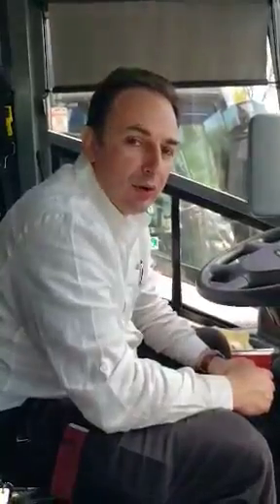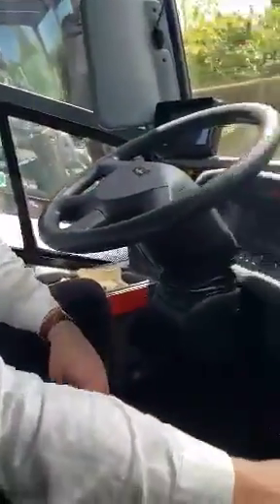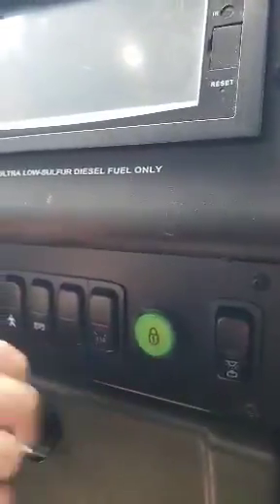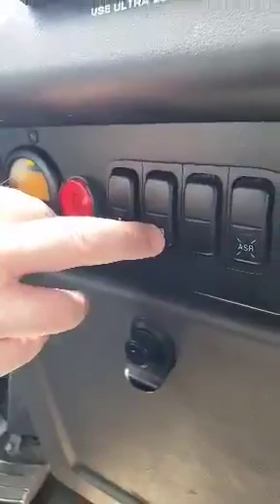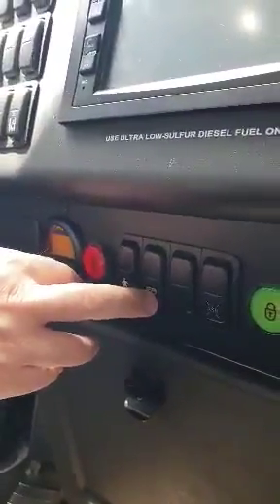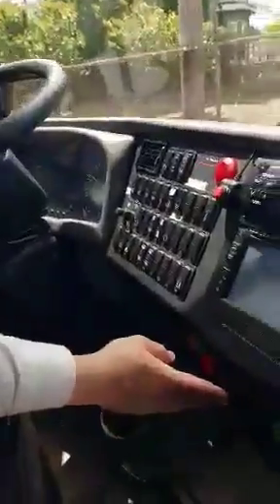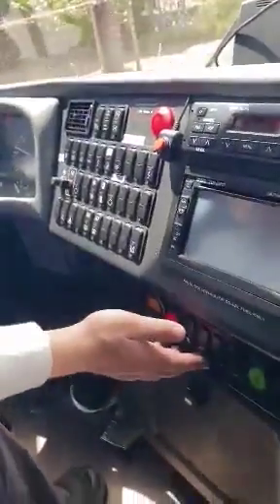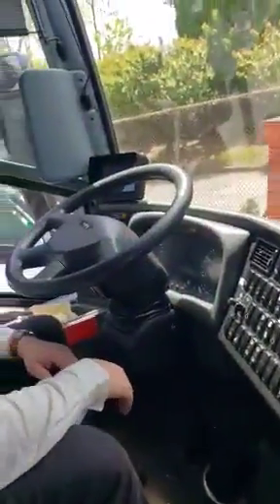Raising Rear Axle Van Hool Bus # 1995